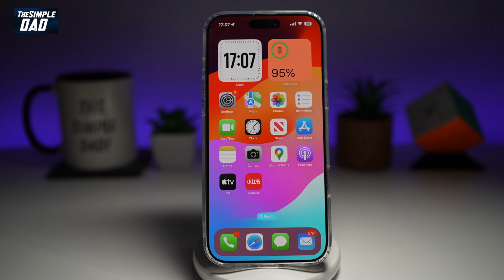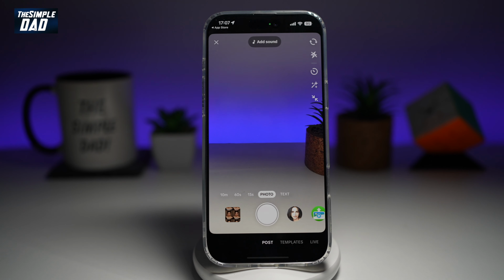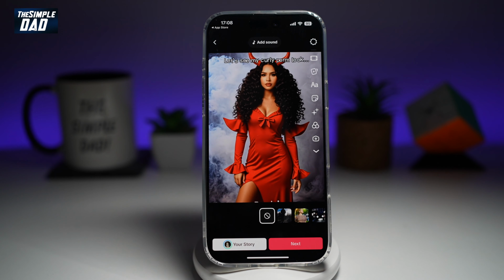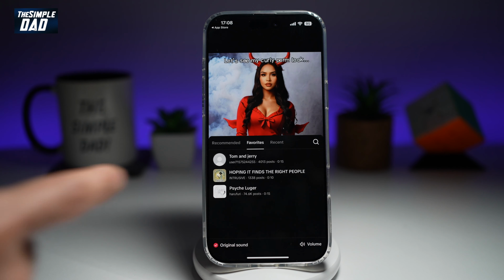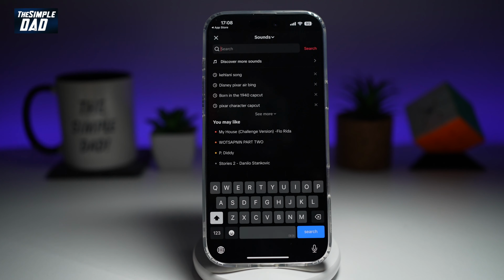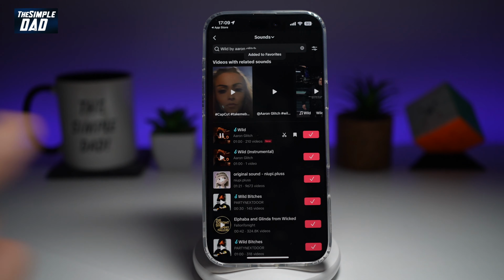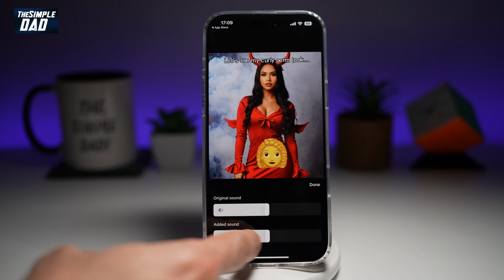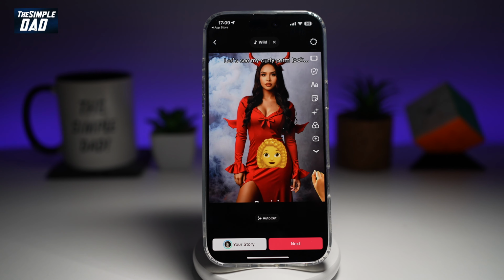How to Add Sound to Your Tiktok Video | Add Music to Tiktok 2025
00:00 Intro
00:10 Like or no Like
00:20 How to Add Sound to Your Tiktok Video